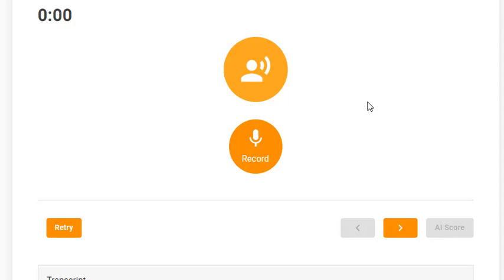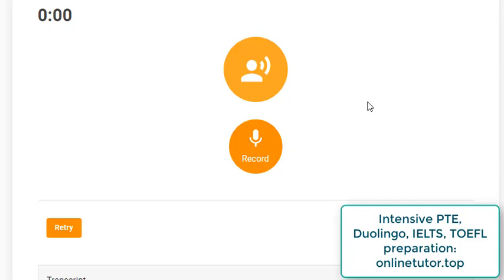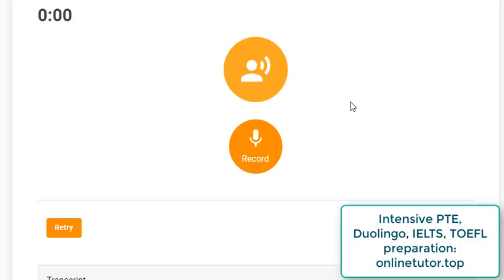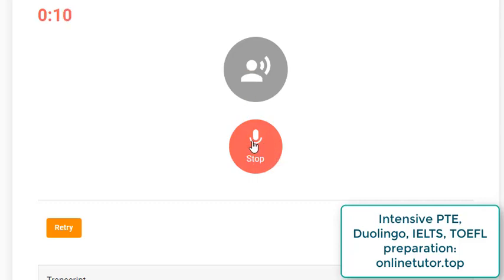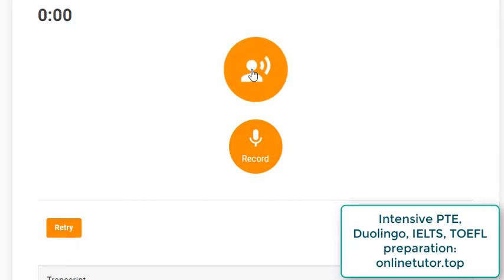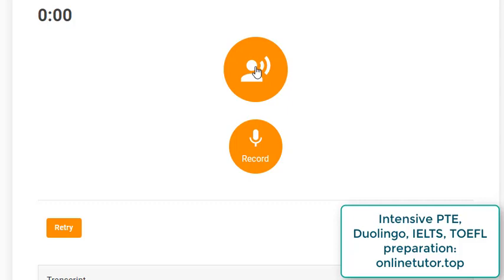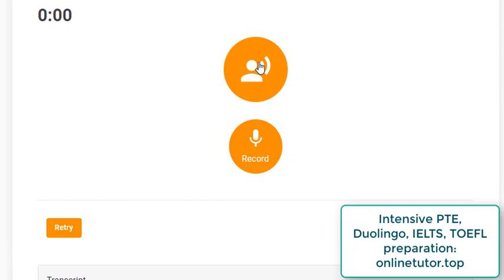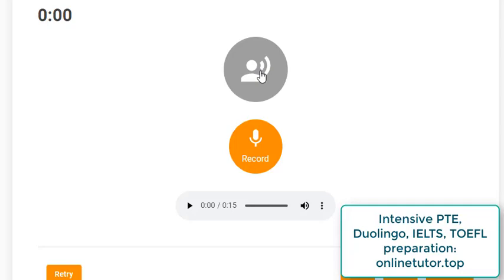PTE Pearson Test of English: Repeat Sentence Task! Real examples with tutor's comments and tips! #2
- Intensive online PTE, Duolingo, IELTS, TOEFL, SAT tutoring for you! Even in 1 month or 2 weeks!))
In this lesson we get acquainted with a task from Pearson Test of English called Repeat Sentence. I demonstrate to you several sentences borrowed from REAL PTEs - so that you embrace the spirit of PTE more fully.
Sometimes the task of oral sentence reproduction may pose a challenge to a candidate - especially if you can listen to this sentence only once, as is the case with PTE. If you have not comprehended the sentence fully, you can either guess and fill the gap with your supposition, or just not pronounce that missing part.
I have been tutoring people for Duolingo, IELTS, TOEFL, PTE for over 20 years - and I can firmly tell you that the more you practice with REAL AUTHENTIC test tasks, the better you are ready to score high at any test of English. When you make yourself fully aware of those quirks and aspects of the test, you sit down to take the test in a much higher spirit for you don't expect anything out of the blue...
OK, if you need a professional and passionate English tutor to make you ready for PTE, Duolingo... - please feel free to contact me directly in WhatsApp or Viber at: , or visit my site onlinetutor.top and fill out the form there - I will respond promptly...)